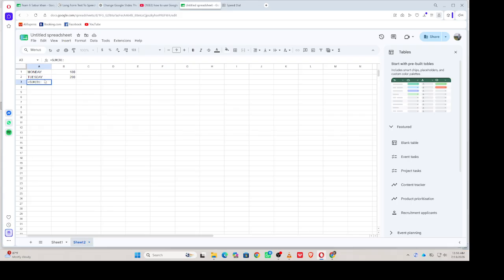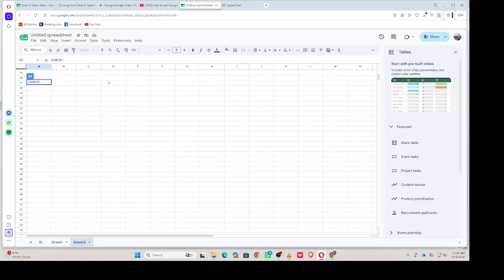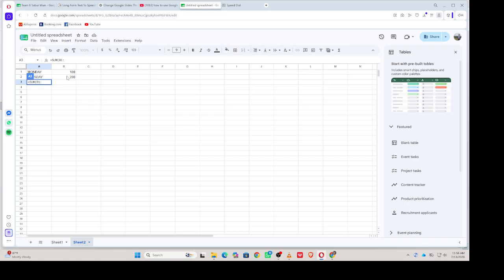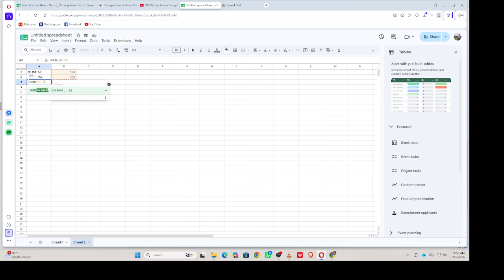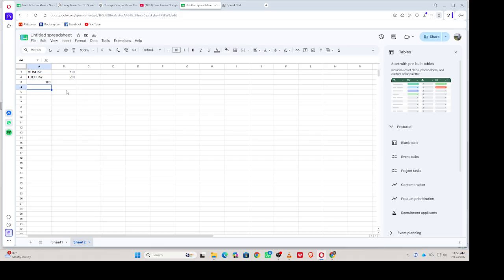How to Automate Google Sheets Step by Step Full Guide 2026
Learn how to automate Google Sheets with this step-by-step full guide for 2026. Discover how to use formulas, macros, triggers, Google Apps Script, and built-in automation tools to save time and boost productivity. Perfect for beginners, students, businesses, and professionals using Google Workspace. GoogleSheets GoogleSheetsAutomation GoogleWorkspace AppsScript Spreadsheet Productivity Automation OfficeTools Tutorial #2026